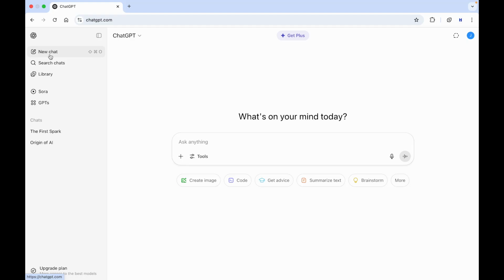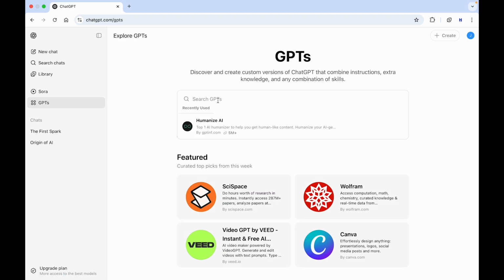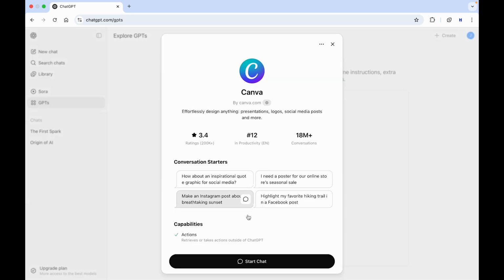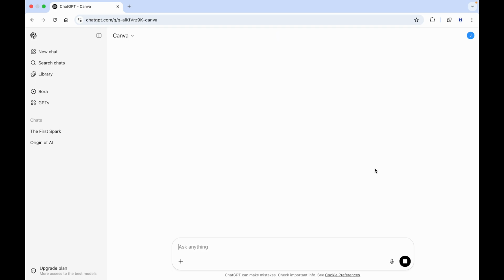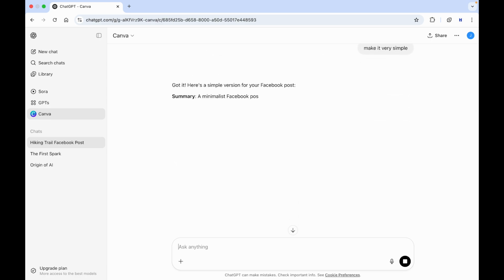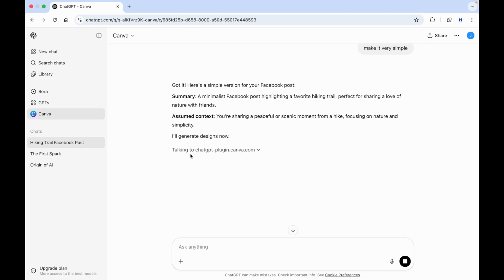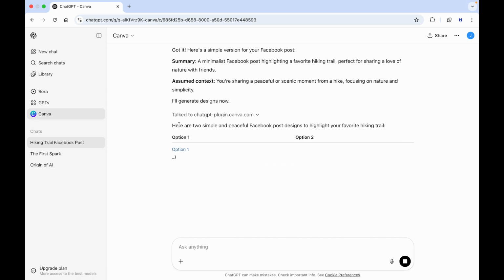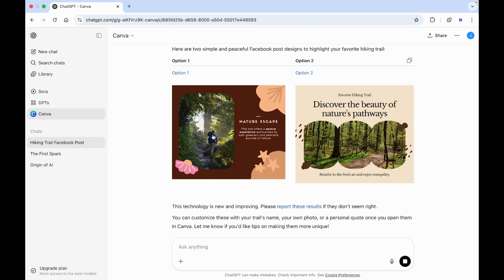How To Connect ChatGPT To Canva (Step By Step)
In this video, you'll learn how to connect ChatGPT to Canva. With this connection it is possible to use Canva within ChatGPT to create all kinds of designs and even presentations.